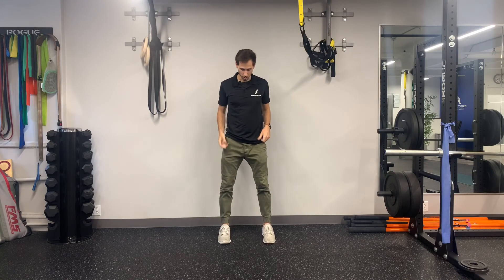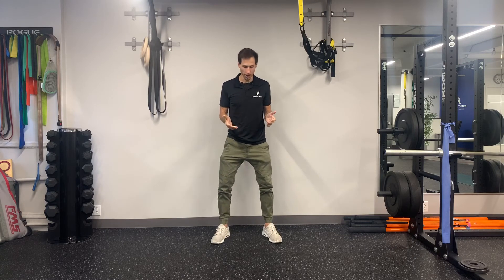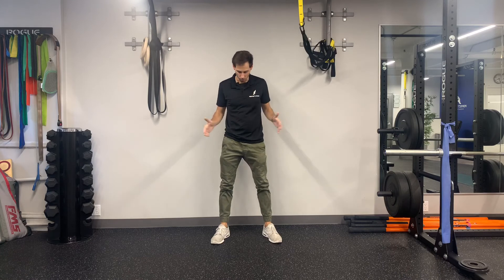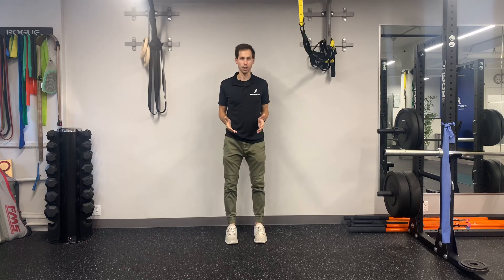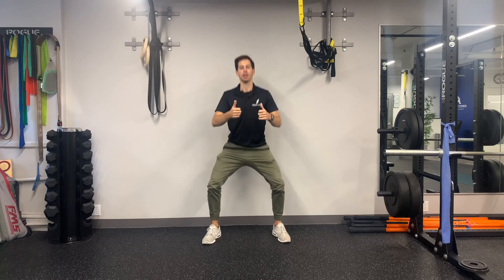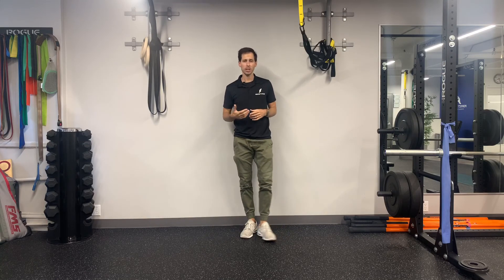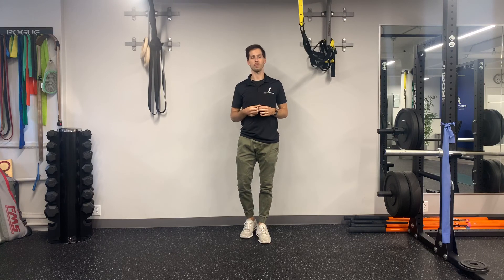How to Find the Best Squat Position